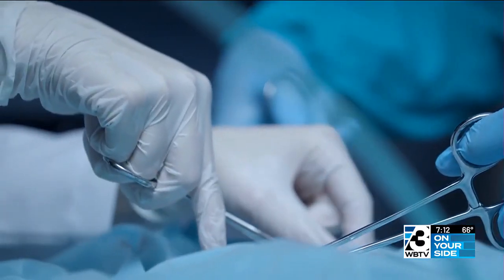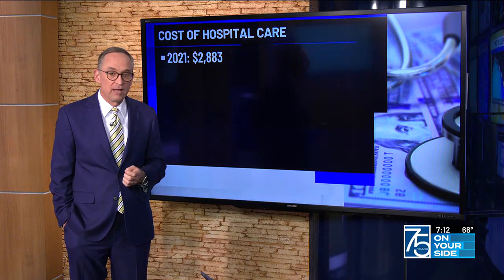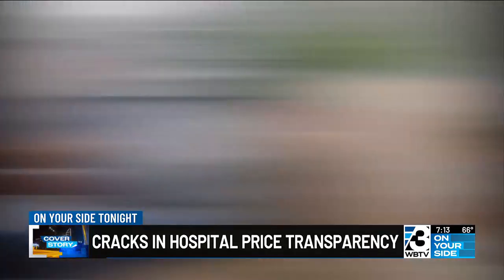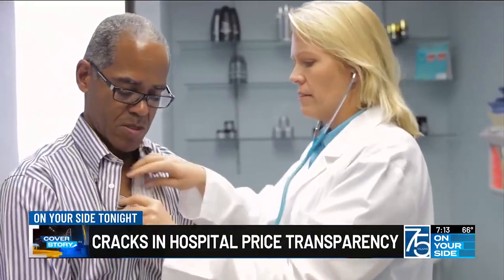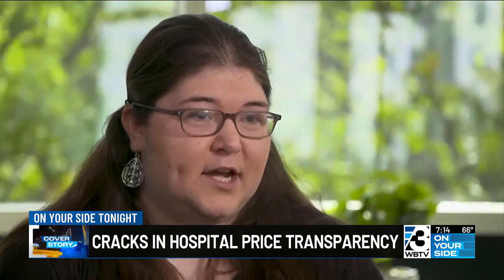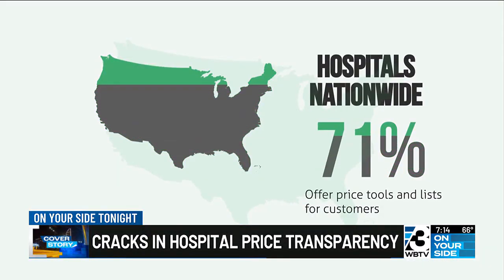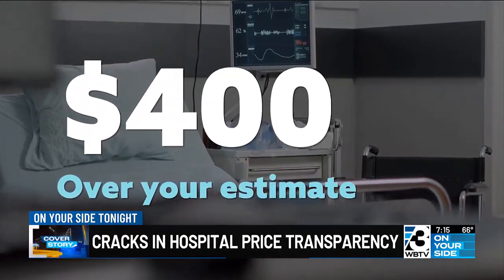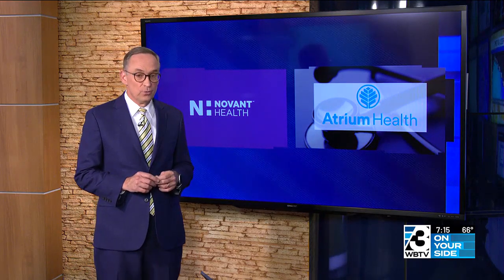Cover Story: Cracks in hosptial transparency